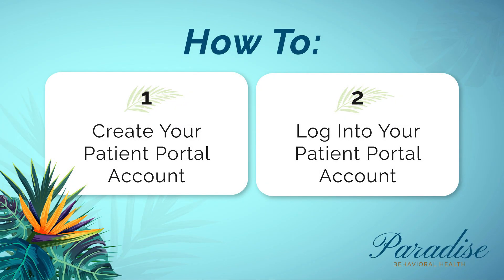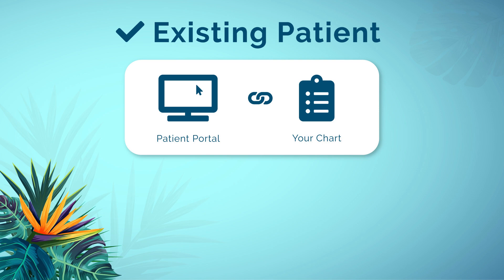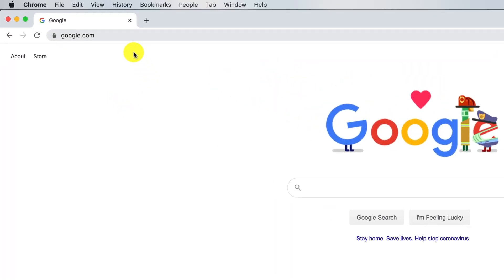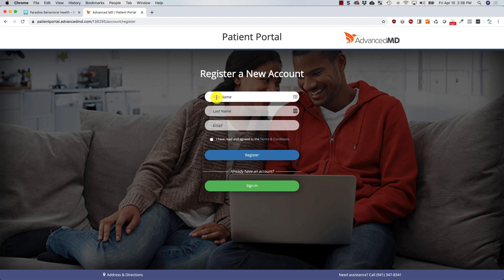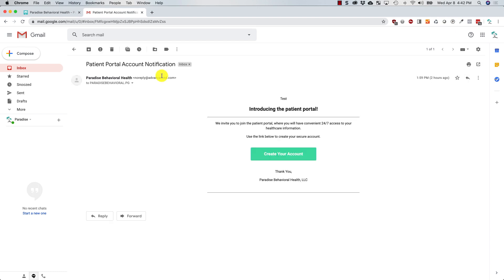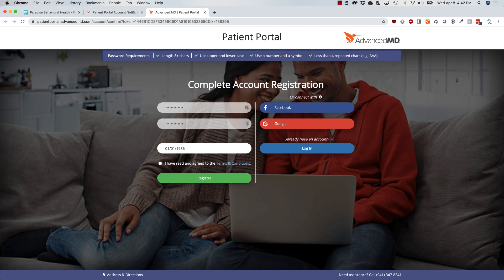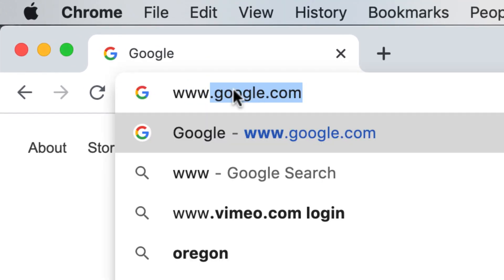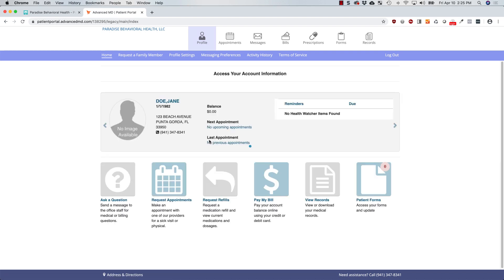How to create and log into your AdvancedMD patient portal